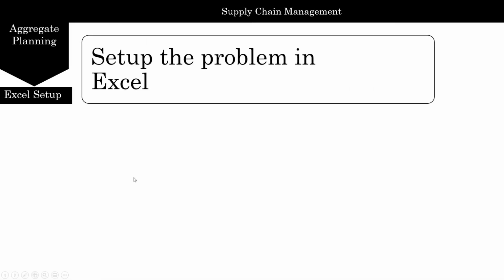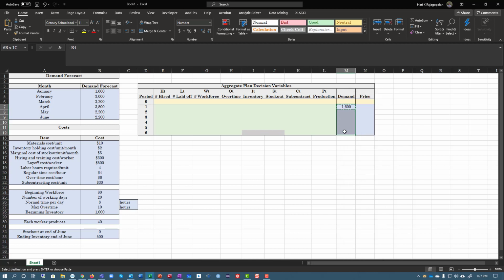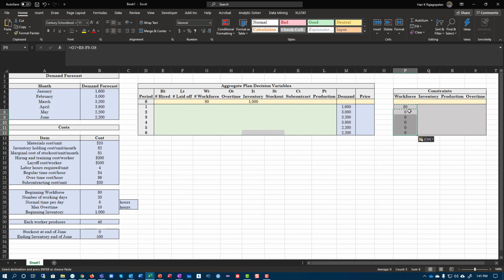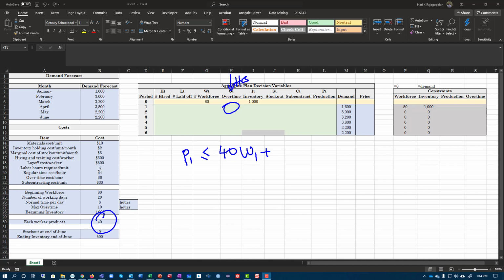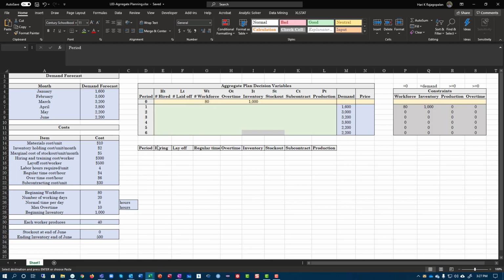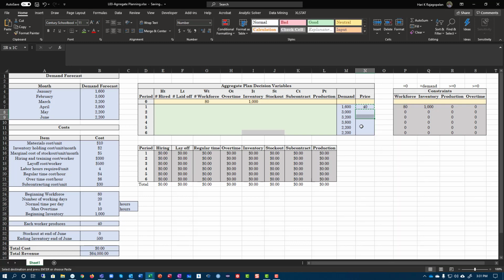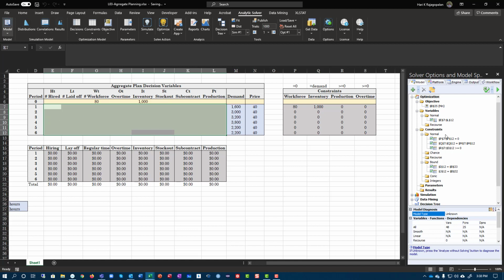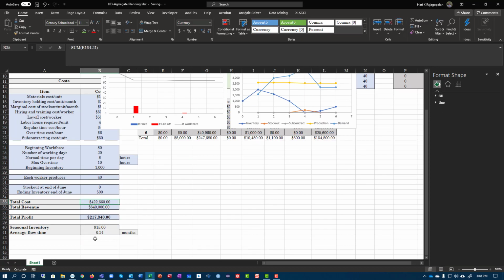Aggregate Planning Excel Basic Model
Basic First Model for Aggregate Planning